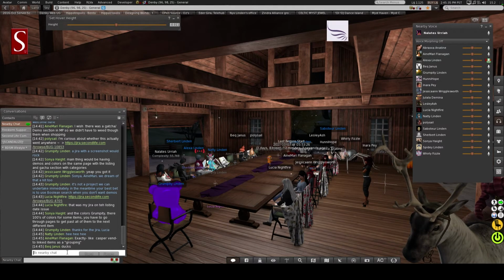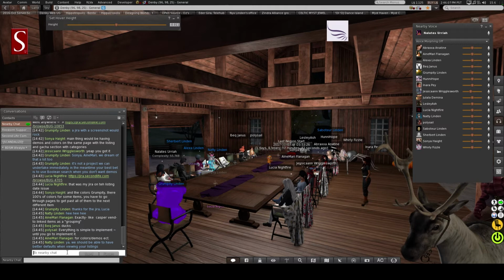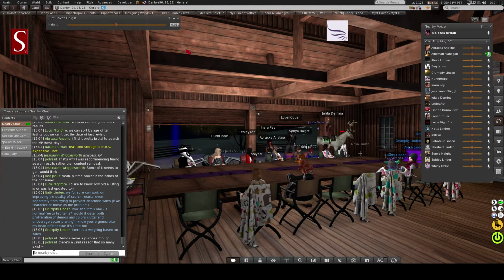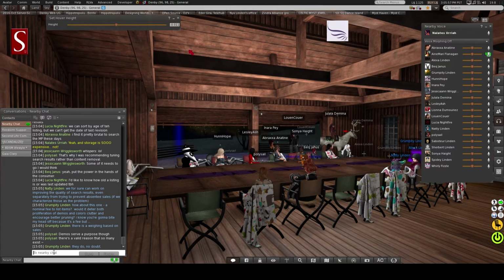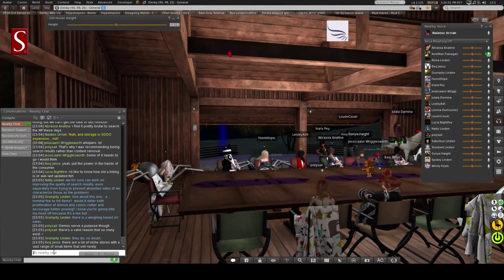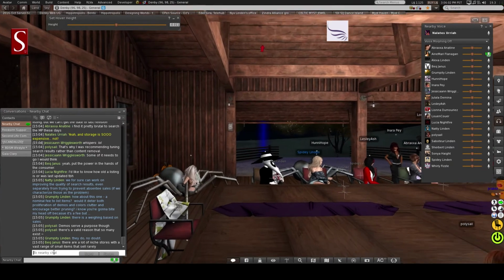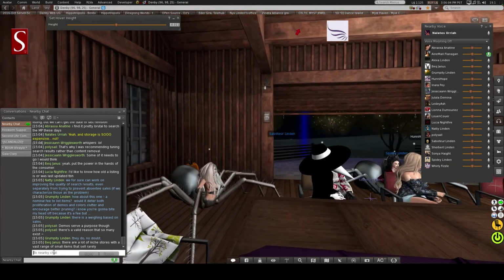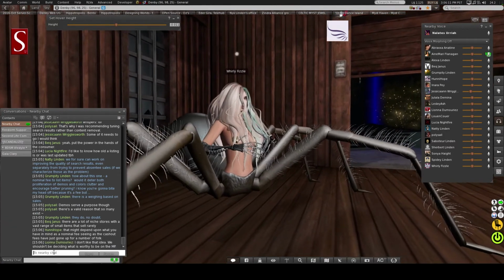Second Life: Web Properties User Group 2017-11-10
First meeting of the Web Properties User Group
I call it WUG...